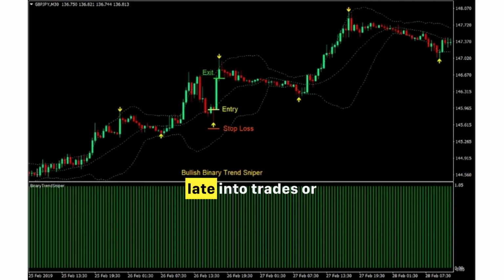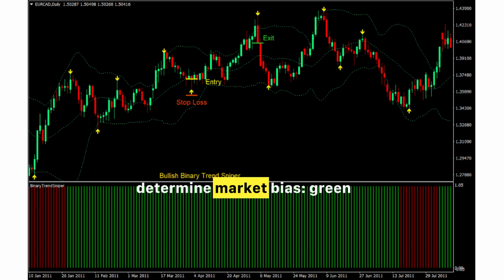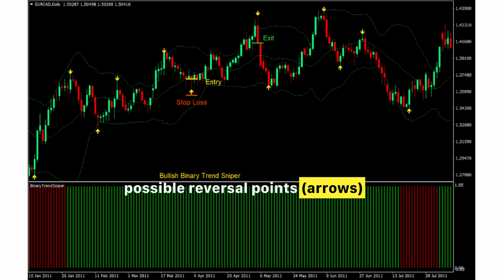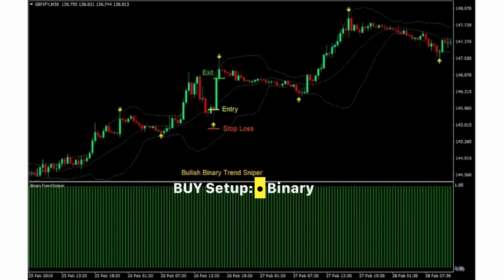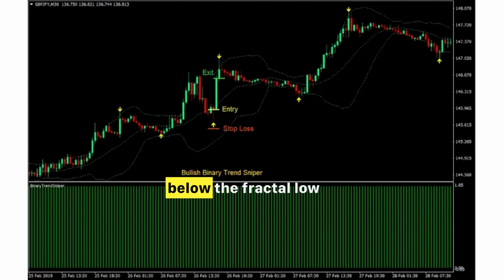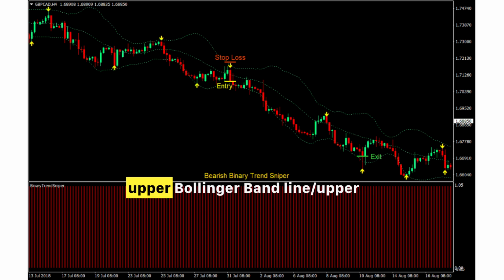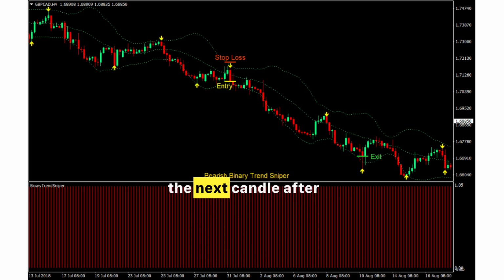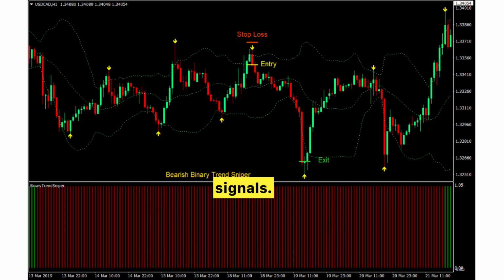Trend Sniper Reversal Forex Trading Strategy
Tired of missing reversals because you don’t know when the trend might really flip? The Trend Sniper Reversal strategy helps you catch high-probability turnarounds by combining trend-bias filtering with precise reversal timing, so you can enter with confidence.

📊 What’s Inside This Strategy

Binary Trend Sniper Indicator — shows the overall market bias using colored bars (green = bullish, maroon = bearish).
Bollinger Bands — to spot extreme price zones and price rejections.
BB Alert Arrows Indicator — generates arrows on significant fractal points (swing highs/lows), especially when they touch or reject from the outer BB bands.
Candlestick Patterns Filter — signals need to coincide with reversal candlestick types like pin bars or engulfing patterns.

✅ Core Trade Rules
Buy Setup
Binary Trend Sniper shows green bars (bullish bias).
Price rejects the midline or lower Bollinger Band.
BB Alert Arrows plots an up arrow at that rejection point.
Entry must align with a bullish pin bar or bullish engulfing candle.
Stop-loss: place it at the fractal low under the entry candle.
Exit: close the trade when a down arrow appears.

Sell Setup
Binary Trend Sniper shows maroon bars (bearish bias).
Price rejects the midline or upper Bollinger Band.
BB Alert Arrows plots a down arrow there.
Entry must match a bearish pin bar or bearish engulfing pattern.
Stop-loss: place it at the fractal high above entry.
Exit: close when an up arrow shows.

Use tight but logical stop-losses based on fractals — don’t just guess.
Trade preferably on timeframes like 30 min, 1 h, 4 h, or daily where the bias filter works better.

Do you prefer trading reversals or trend-following setups? What’s been your experience — do you find reversal entries more risky or rewarding?